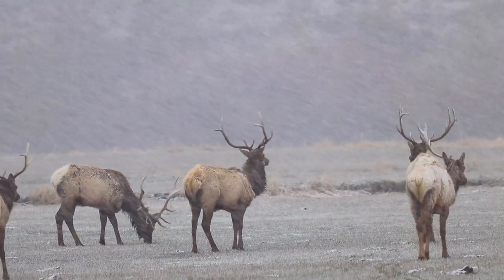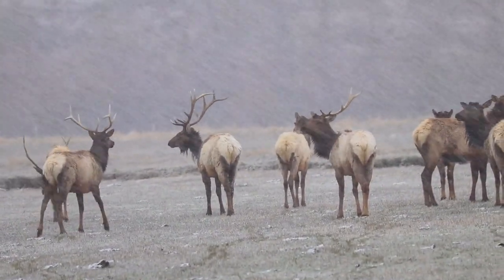Wonderful Wyoming Wildlife - Bull Elk in Spring Blizzard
Winter gives me time to go through older photos and video and catch up on things. So here's a bunch of bull elk that were looking a little rough after the last crazy winter we had!

New here? Hello! I'm Ariel. I live off grid in a tiny house (yes, one of those only 170 square feet and on wheels kind) in the western mountains of Wyoming. I split my own wood for heat, carry my water by hand, and attempt to grow as much of my own food as I can between the weather and wildlife here. Check out my many tiny house videos, like this one, also on this channel if you are interested in more about that.

I enjoy the stunning sceanery and wildlife that I am surrounded by on a daily basis. As a child, I was fortunate enough to be able to spend much of my free time exploring and playing in the woods. Little has changed now that I'm older I suppose. I moved to a place with a bigger woods and still enjoy spending my time outside hiking, exploring, and photographing the natural world around me.

Photography fascinates me. It is almost like a time machine, allowing a fraction of a moment in time to be frozen and shared later. Things that only last seconds or less, like a rainbow, relationships between people, the sunrise or sunset light that is constantly changing, or those fleeting interactions with wild things. It also creates a visual journal of my life. For me, photography is a mostly self taught hobby with the assistance of some very skilled friends.

As the eldest of seven children who grew up in a homeschooling family I had the opportunity, not always appreciated at the time, to learn to do quite a bit of work. I've enjoyed a wide range of jobs, everything from greenhouses and flower arranging to wilderness therapy with teens, to milking cows. Mostly, I enjoy doing the kinds of things that I think provide a real service or value to others. Some of my other hobbies include backpacking, hosting people, cooking, preserving food, anything to do with nutrition, Crossfit, skiing, bouldering, reading, journalling, and sitting around a fire and talking to my close friends. But photography is certainly one of my hobbies that gives me a great deal of pleasure. And sometimes, in between shooting photos, I take a few videos of the beauty I encounter as well.

Or to order prints or photo gifts please visit ArielCelestePhotography.zenfolio.com.